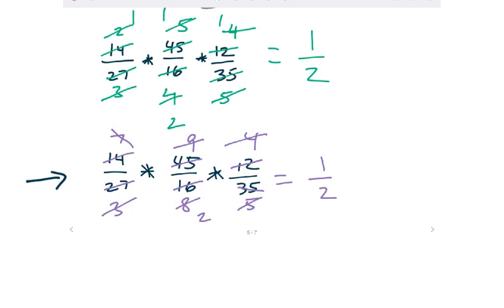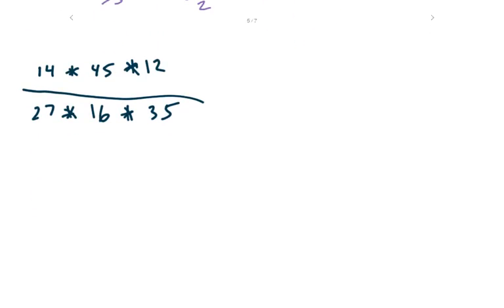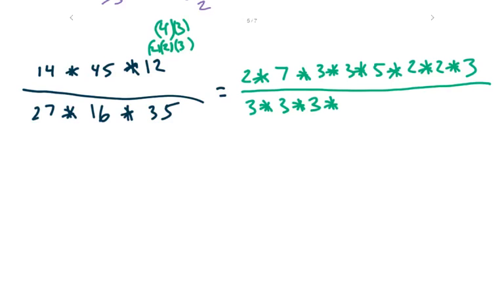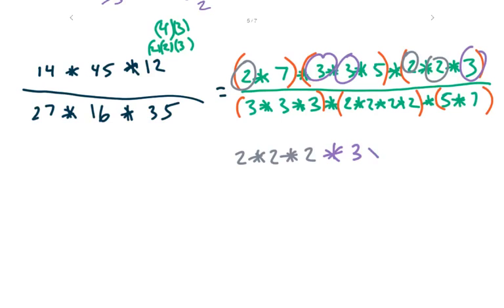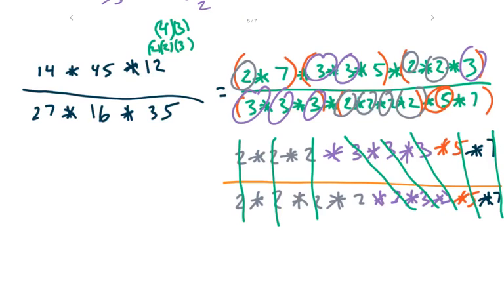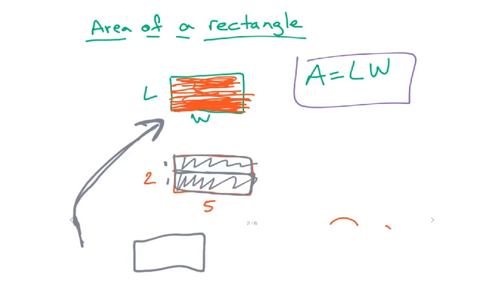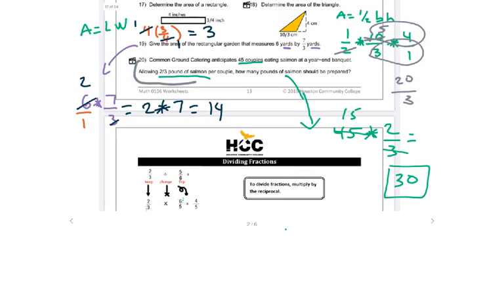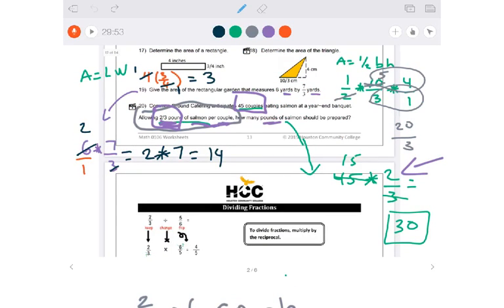Math 0106 Lesson 5 follow up video